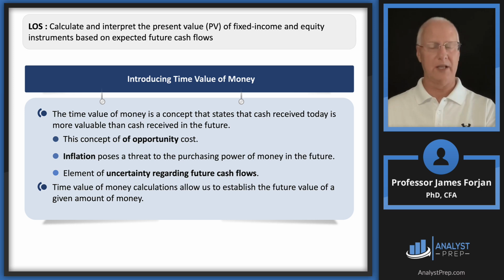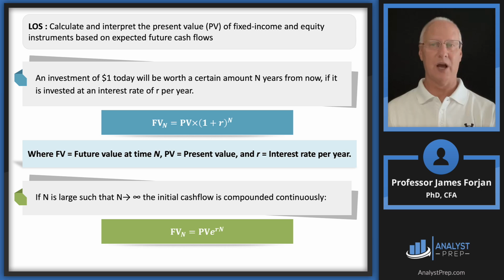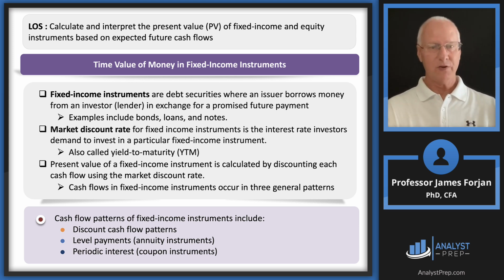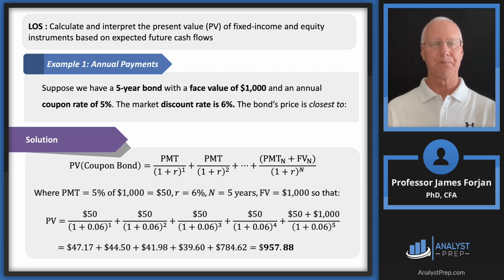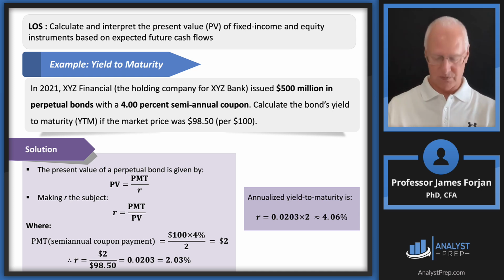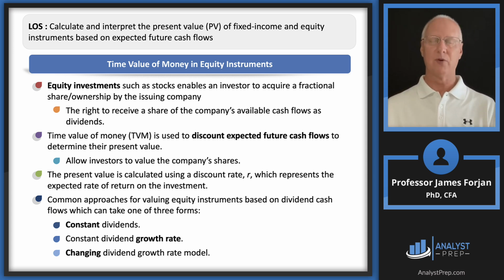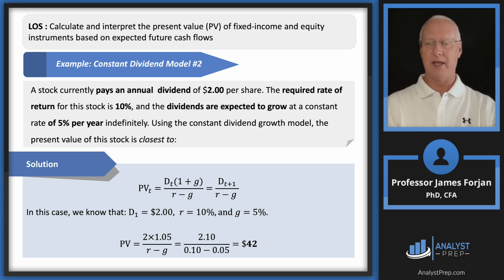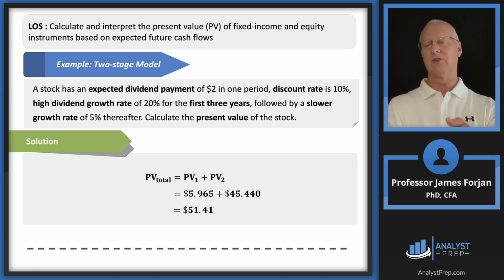The Time Value of Money in Finance – Part I (2025 CFA® Level I Exam – QM – Module 2)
Master Time Value of Money (TVM) for the CFA® Level I Exam with this Quantitative Methods Module 2 lesson.

In this CFA Level I Quantitative Methods class, Jim explains how to calculate and interpret present value and future value, understand opportunity cost and inflation, apply compounding concepts, and use TVM principles to value bonds, equities, mortgages, and other financial instruments.

This lesson is designed to help CFA candidates build a strong foundation in Time Value of Money concepts required throughout the CFA Program.

What you'll learn in this video:
✓ Present Value (PV) and Future Value (FV) concepts
✓ Opportunity cost and inflation effects on the value of money
✓ Compounding: annual, semiannual, quarterly, monthly, and continuous compounding
✓ Discounting future cash flows using PV formulas
✓ Equity valuation using dividend discount models
✓ Mortgage payments and annuity calculations

Chapters:
00:00 Introduction to CFA Level I Time Value of Money
02:16 Understanding the Time Value of Money concept
02:44 Opportunity cost and inflation
05:56 Present value and future value formulas
07:09 Compounding periods and financial calculator applications
10:02 Continuous compounding
12:26 Discounting future cash flows and present value calculations
18:57 Applying TVM to fixed income securities
21:44 Zero-coupon bond valuation
27:16 Coupon-paying bond valuation
35:00 Perpetual bonds
38:29 Annuities and mortgage calculations
45:41 Equity valuation using dividend models
48:14 Gordon Growth Model
56:18 Multi-stage dividend discount models